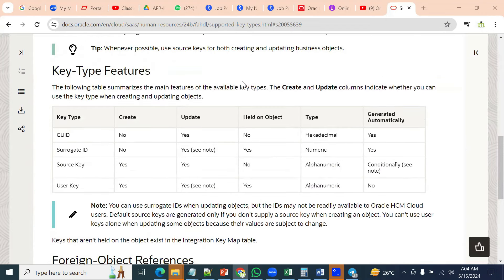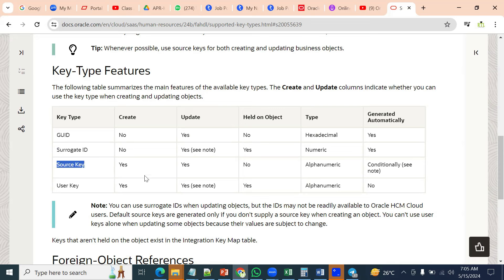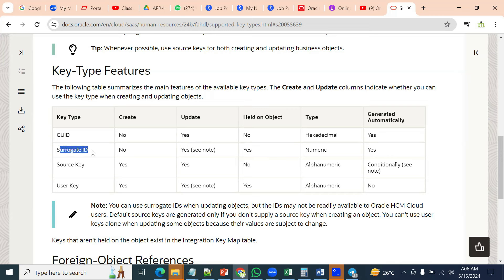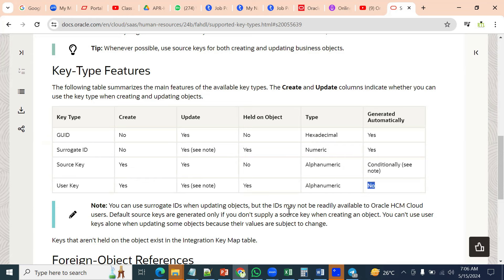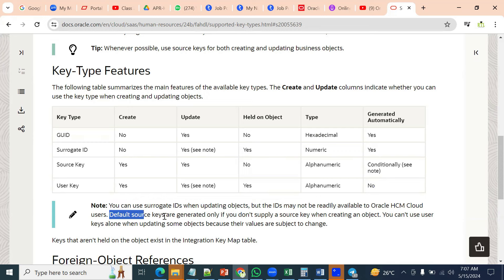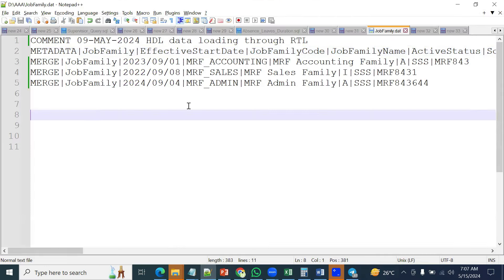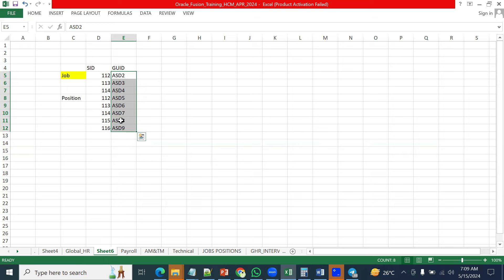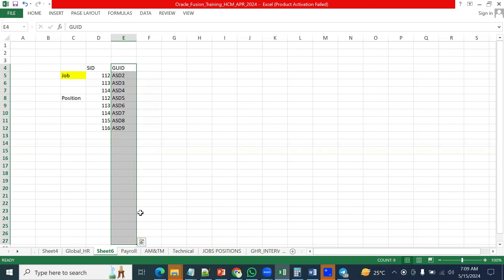Oracle Fusion Cloud HCM | HCM Data Loader | HDL KEYS | Interview Questions | Placements